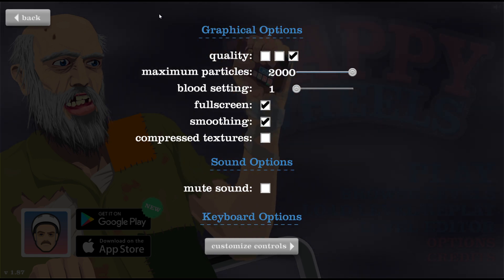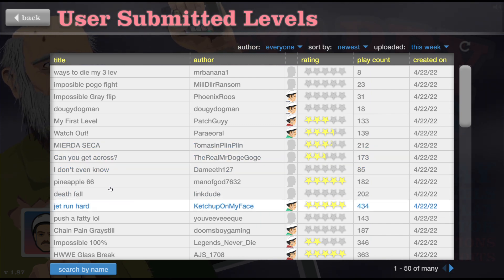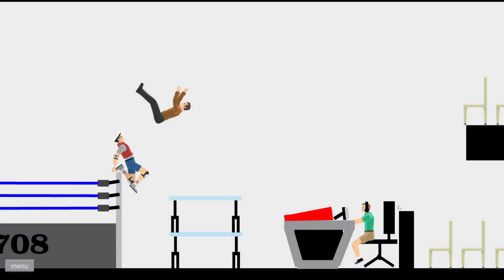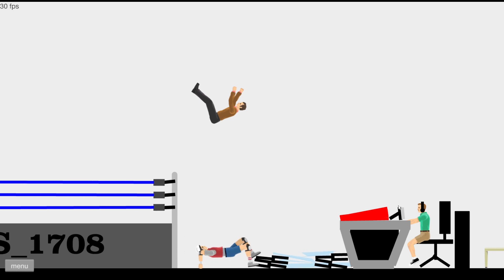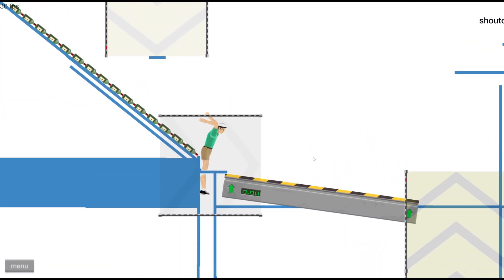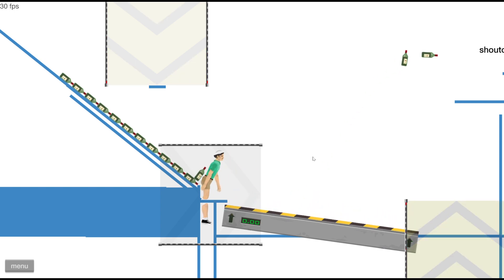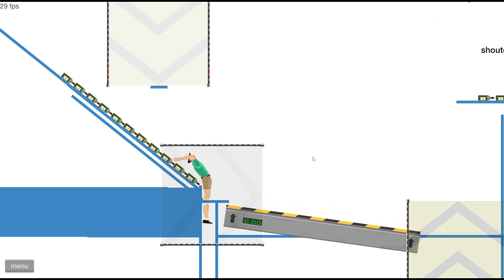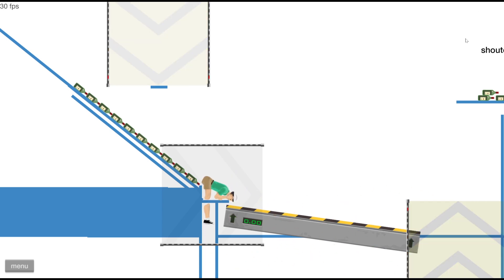tell us your ideas